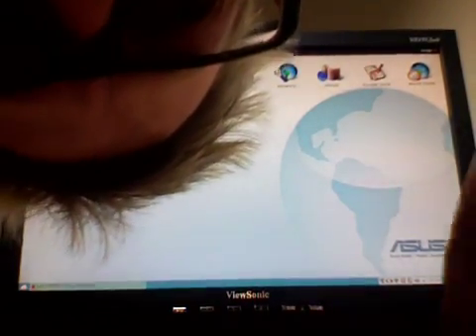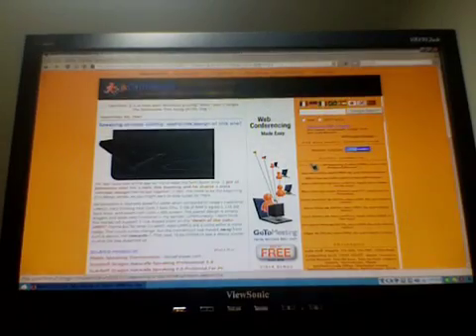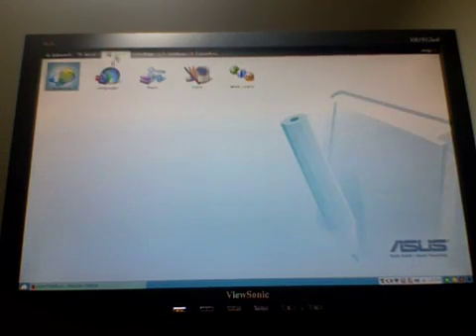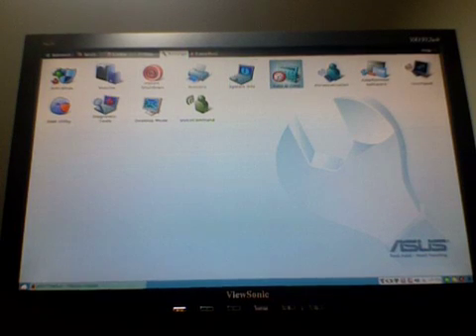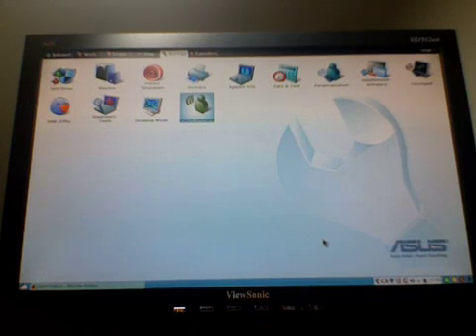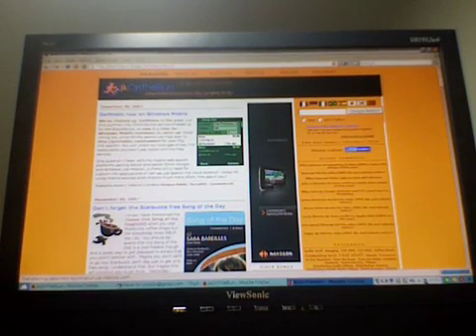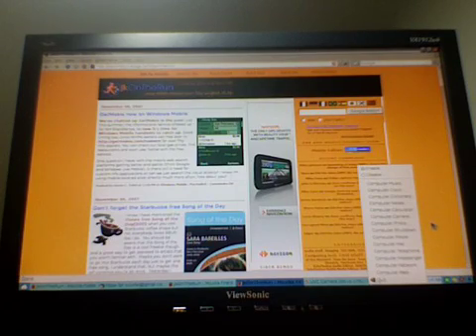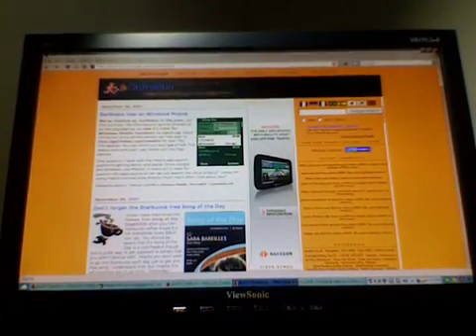Asus Eee PC voice command demo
I was just going to quickly walk through the interface, but had some fun launching apps by voice with the integrated microphone. Not bad for a $400 laptop!